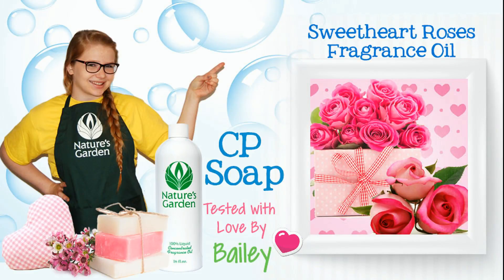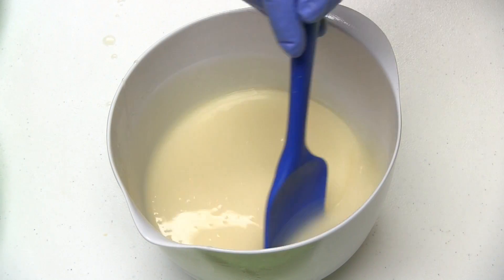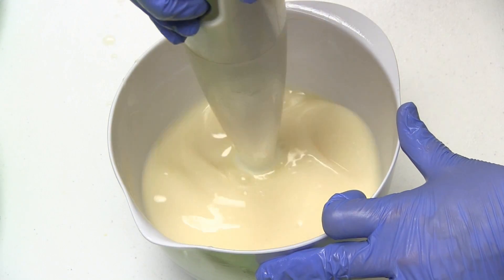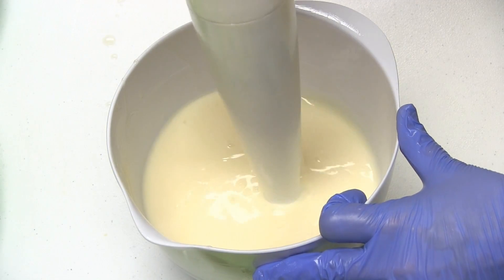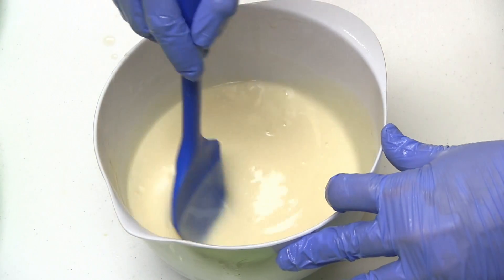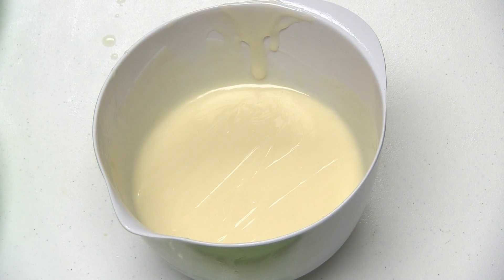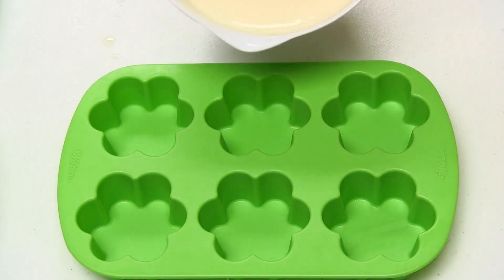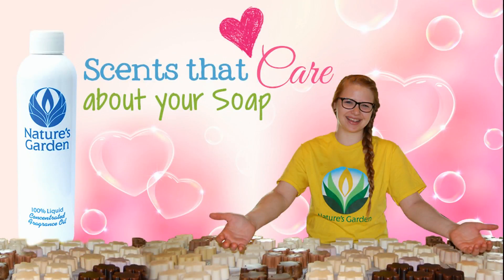Soap Testing Sweetheart Roses Fragrance Oil- Natures Garden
Nature’s Garden
42109 State route 18